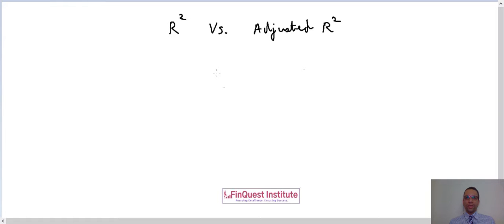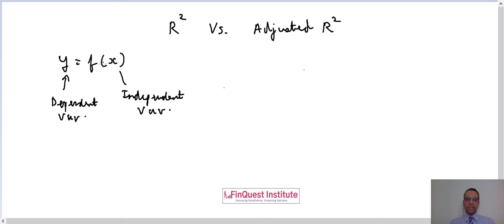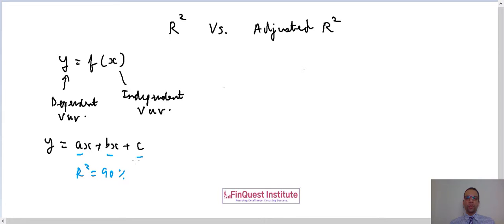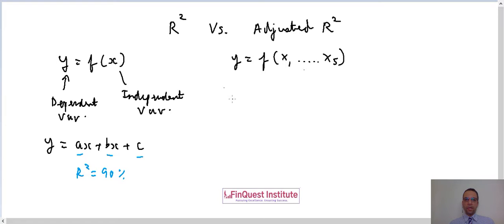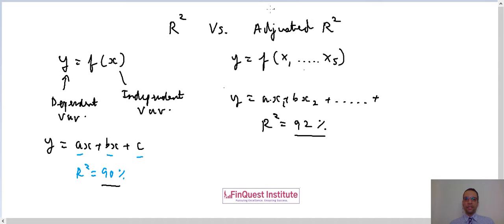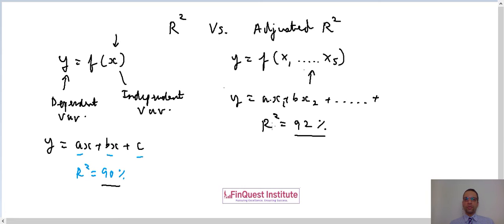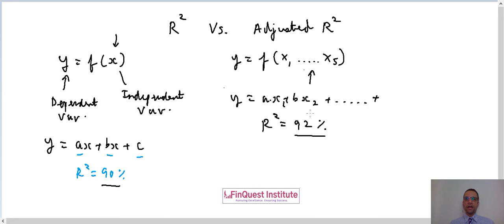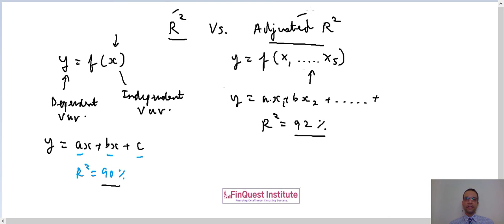R-squared Vs Adjusted R-squared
Test the goodness-of-fit of a model